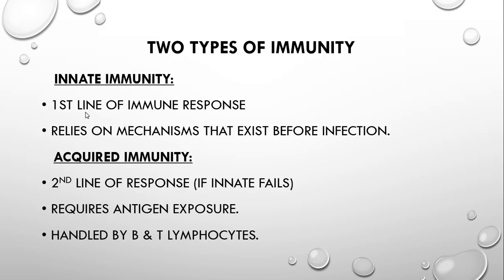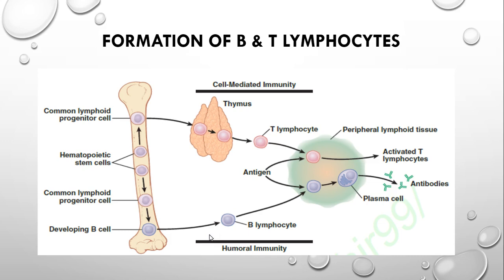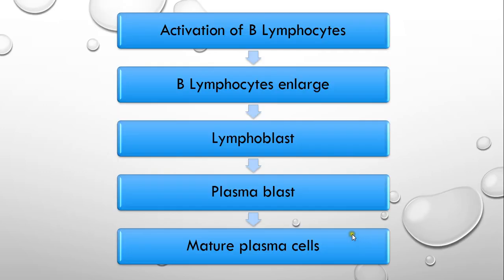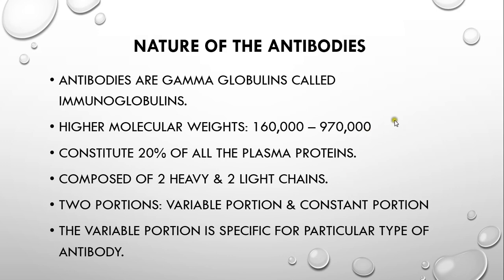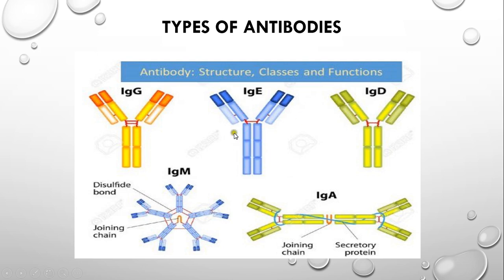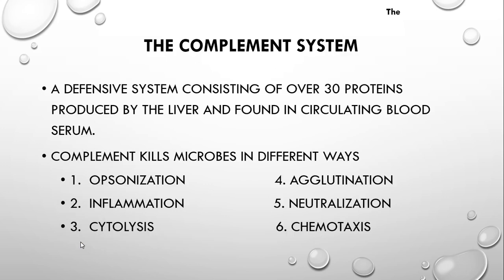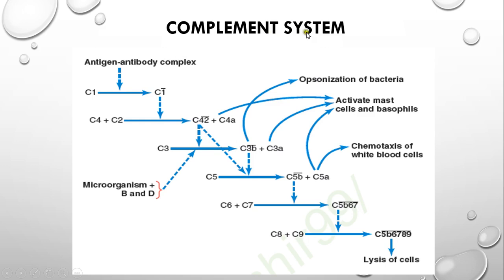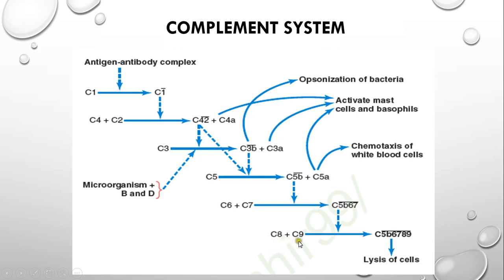What is Immune System | Types of Immunity | Types of antibodies | The complement system